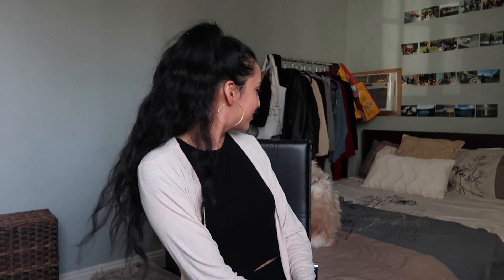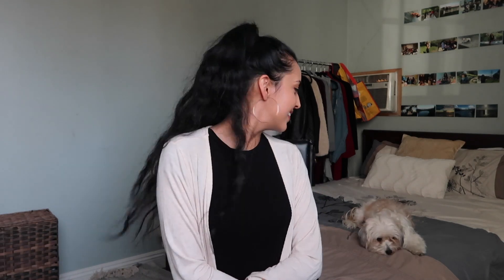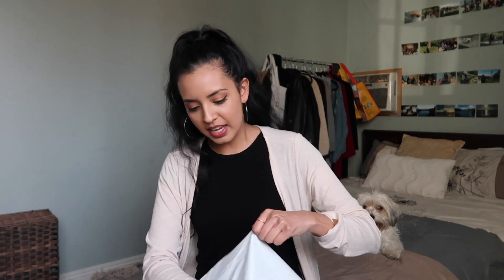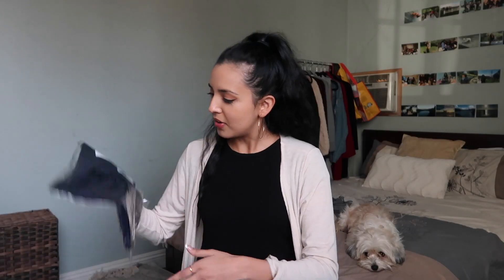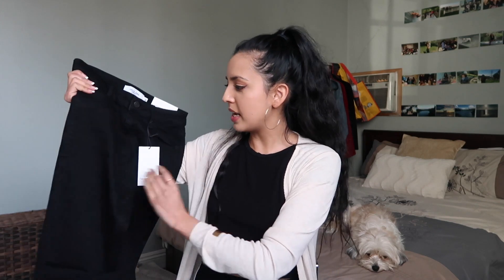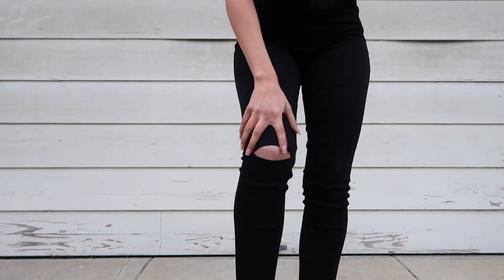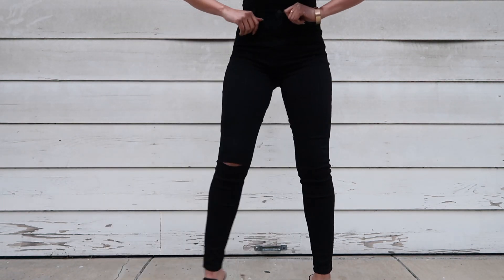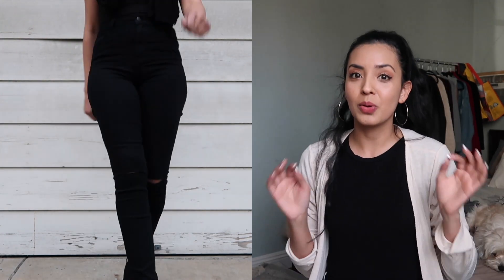TRY ON CLOTHING HAUL 2020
Hey guys! I hope you enjoy this try on clothing haul! All the pieces are from Carly Jean Los Angeles ( CJLA ). They are a small online clothing store which I have been a fan of for a few years now!